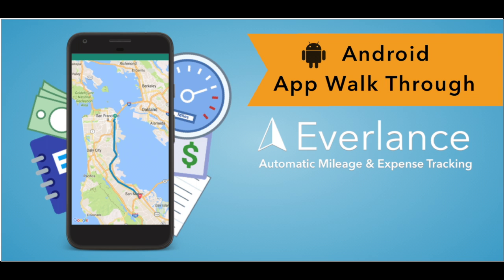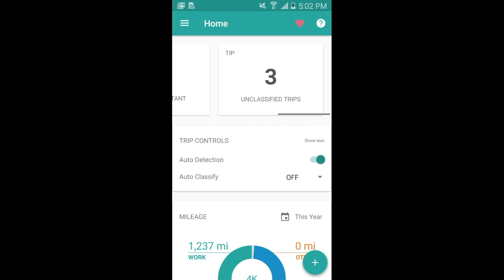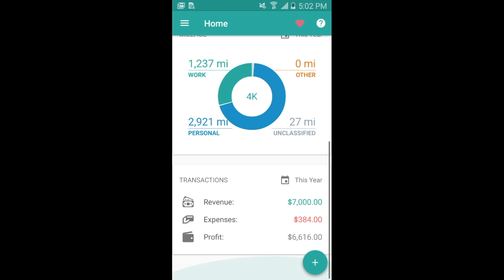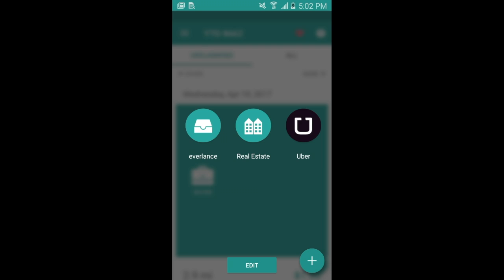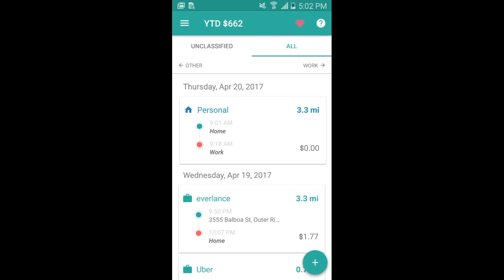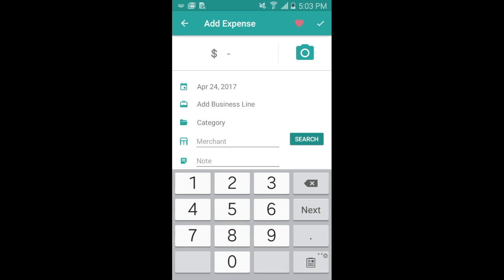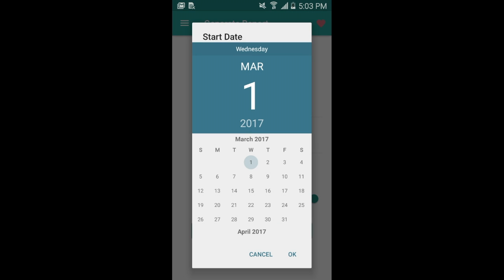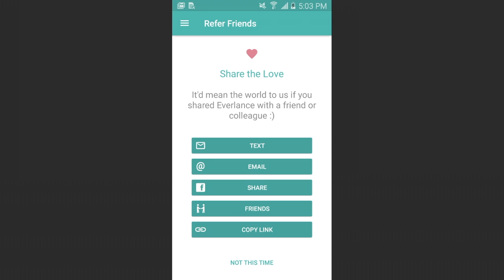Everlance - Android App Walk Through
This Android app walk through will show you how to use some of the main functions of the app.